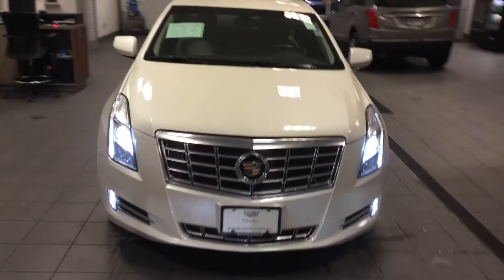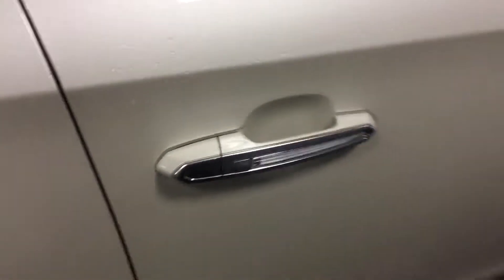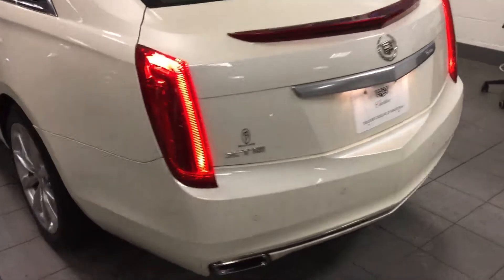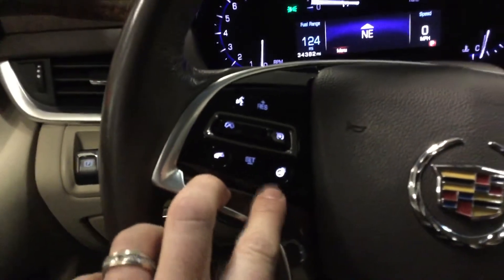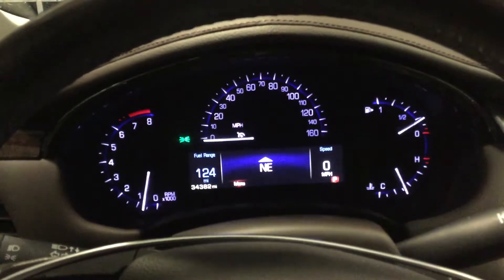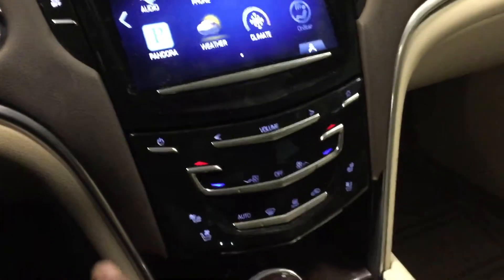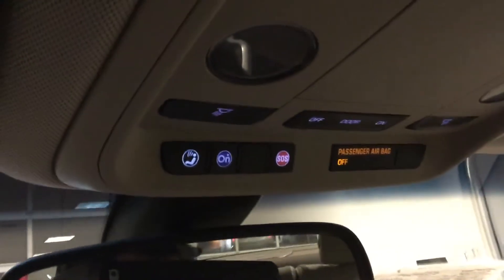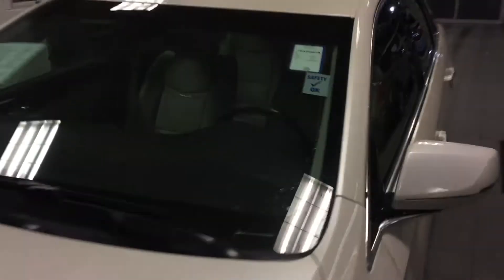2013 Cadillac XTS, Contact Matt B @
This Carfax One Owner Car was purchased New at Boucher Cadillac and split it's time between Wisconsin and Florida! That's right...this snowbird has never seen a Wisconsin winter!

* Less than 34k Miles... WEB DEAL*** CARFAX 1 owner and buyback guarantee!!! Lower price! Was $20,500 NOW $19,995** Safety equipment includes: ABS, Xenon headlights, Traction control, Passenger Airbag, Curtain airbags...Other features include: Leather seats, wireless phone connectivity, Power locks, Power windows, Heated seats...

* This White Diamond Tricoat 2013 Cadillac XTS Luxury at Boucher Cadillac of Waukesha has been inspected and detailed by our Cadillac Factory Certified Technicians. Ask about our Competitive Market Price Guarantee backed by a 3rd Party Vendor! This XTS includes a no-charge Smart Care Maintenance Package valued at $816 to save you hundreds after the sale! With over 25 strong lending institutions in our Boucher Financial Network, we can get you the most competitive terms! Price excludes tax, title, license, svc fee. These XTSs sell quickly so contact our Sales Team in Waukesha near me to verify availability. Let us show you why Boucher has earned an A+ Rating from the Better Business Bureau and has been 'Riding With You Every Mile' as your Cadillac Milwaukee, Madison, Brookfield Waukesha XTS dealer for 40 years!